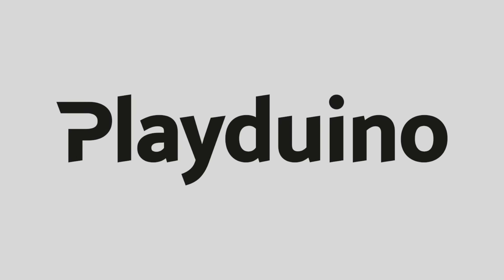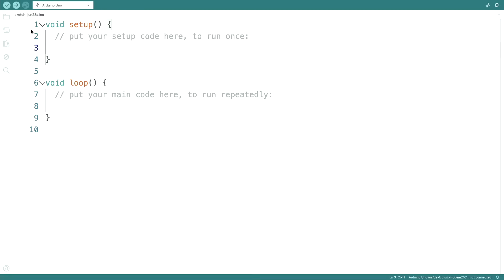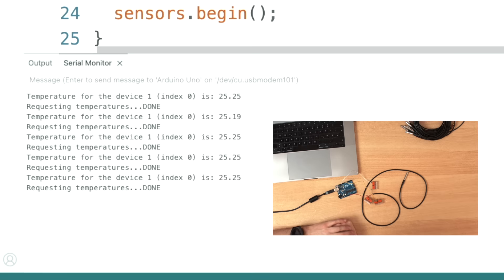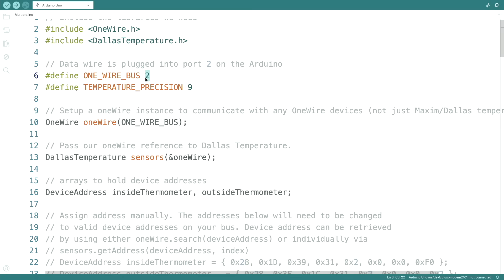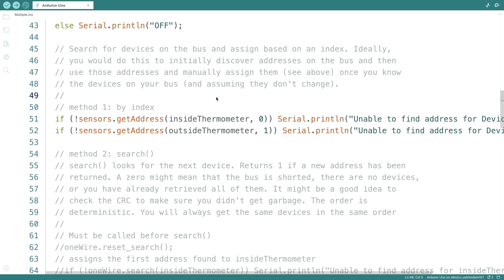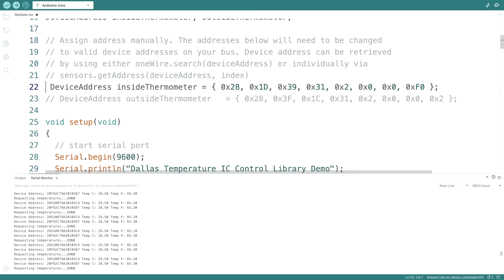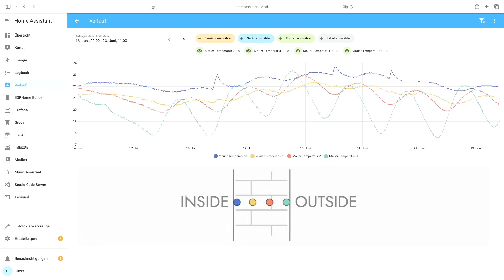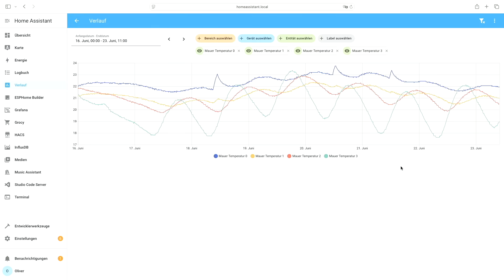How to measure heat traveling through a wall